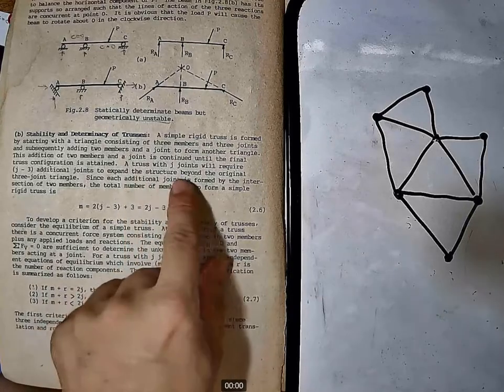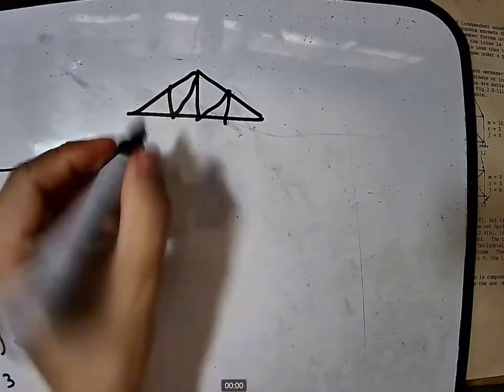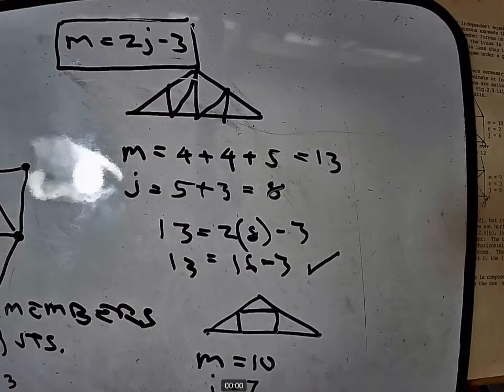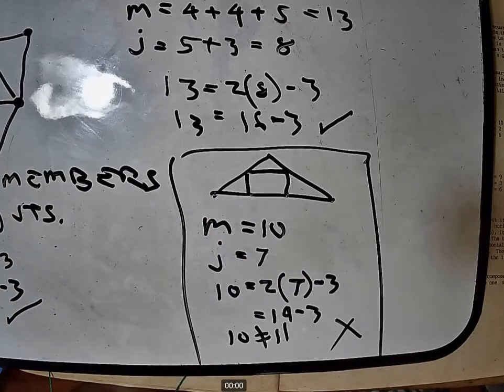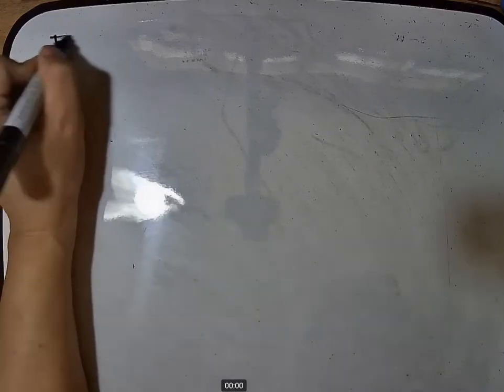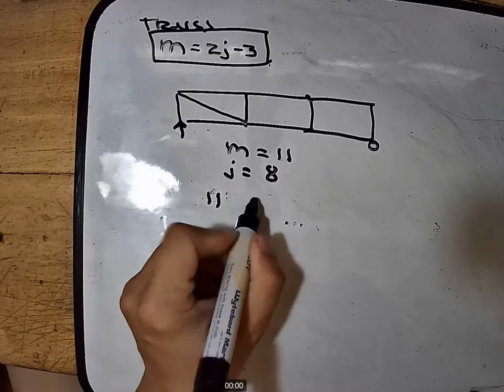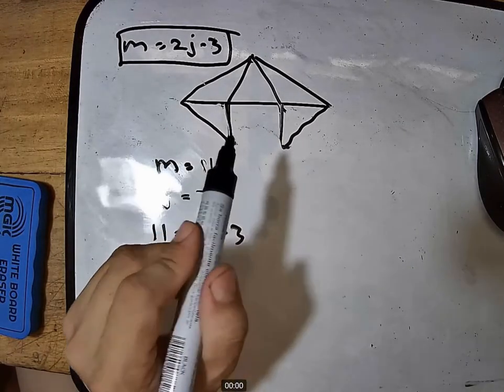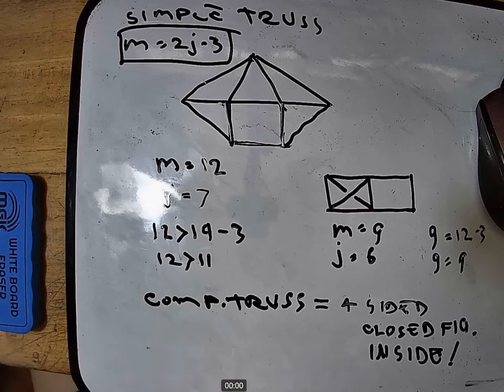Theory #1 3of6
for THEORY class only. not theory 1 nor theory 2